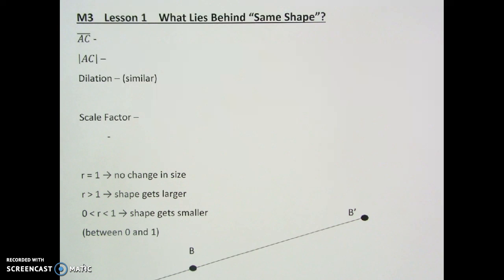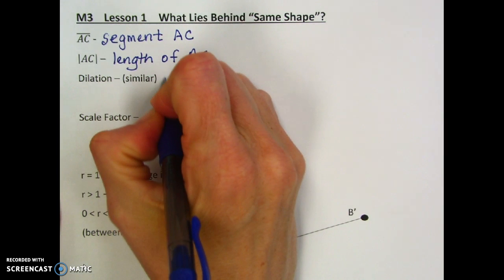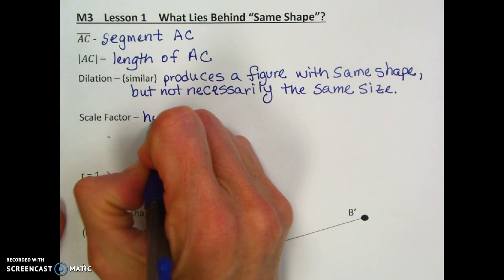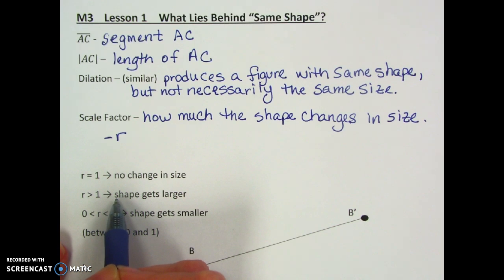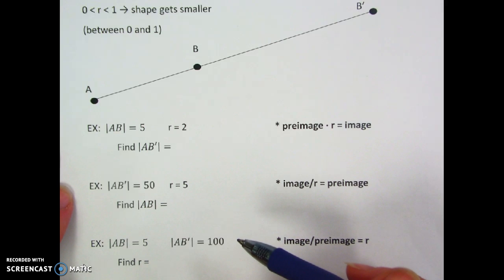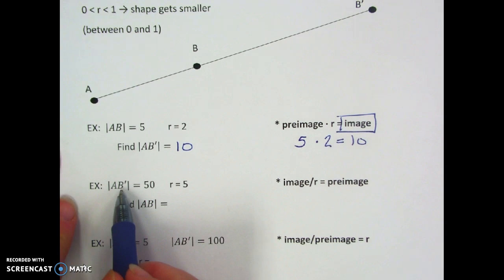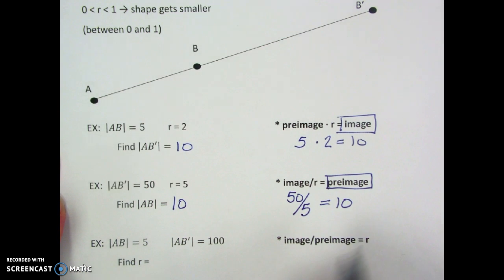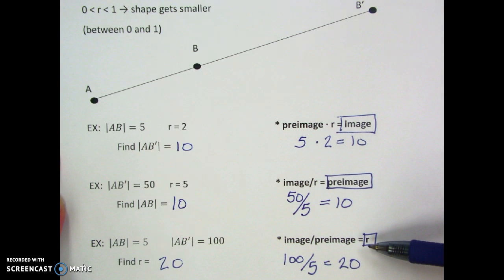Module 3 Lesson 1 What Lies Behind "Same Shape"?